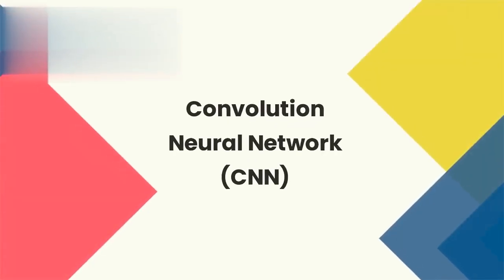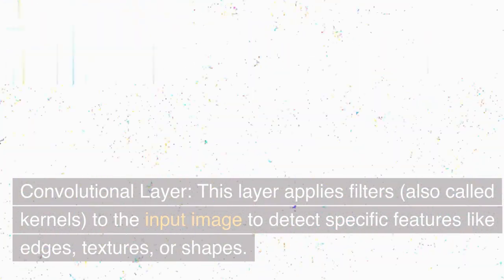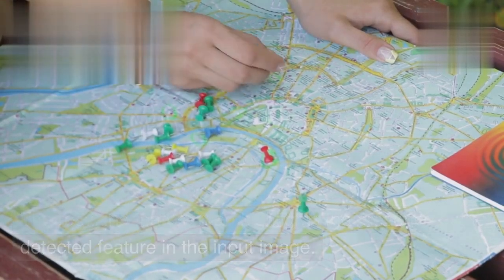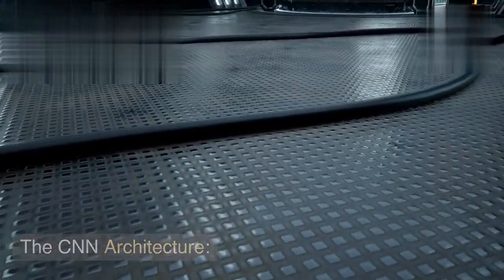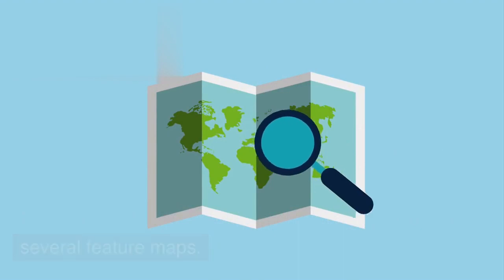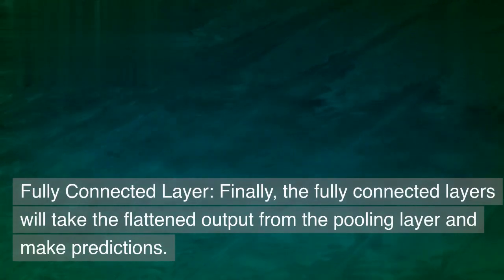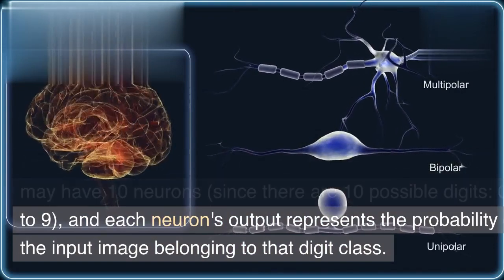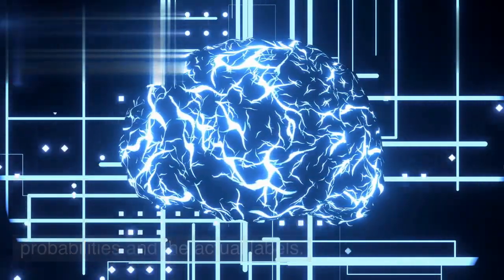What is CNN? Convolution Neural Network? Convolution Neural Network Model | CNN architecture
Convolution Neural Network is used for Image Classification Example CNN Architecture:

Input Layer: The input layer receives the raw pixel values of the input image.

Convolutional Layer 1: Apply the first set of convolutional filters to the input image. These filters learn local patterns and features from the image.

ReLU Activation: Introduce non-linearity to the network by applying the Rectified Linear Unit (ReLU) activation function to the outputs of the first convolutional layer.

Pooling Layer 1: Apply max-pooling to reduce the spatial dimensions of the feature maps while retaining the most important information.

Convolutional Layer 2: Apply the second set of convolutional filters to learn more complex patterns from the pooled feature maps.

ReLU Activation: Apply ReLU activation to the outputs of the second convolutional layer.

Pooling Layer 2: Apply max-pooling again to further reduce the spatial dimensions.

Flatten Layer: Flatten the output from the last pooling layer to prepare it for the fully connected layers.

Fully Connected Layer 1: Connect the flattened features to a fully connected layer, where each neuron is connected to all the neurons from the previous layer.

ReLU Activation: Apply ReLU activation to the outputs of the first fully connected layer.

Fully Connected Layer 2 (Output Layer): The final fully connected layer with neurons equal to the number of classes in the classification task. Each neuron corresponds to a class label and represents the predicted probability for that class.

SoftMax Activation: Apply the SoftMax activation function to obtain the final class probabilities. SoftMax converts raw scores into probabilities, ensuring that they sum to 1.